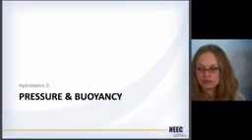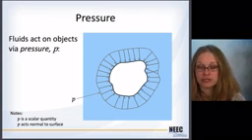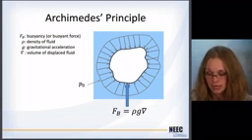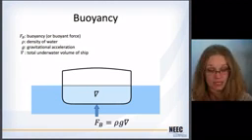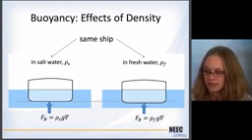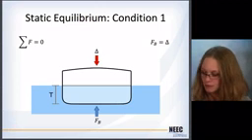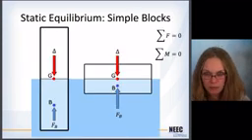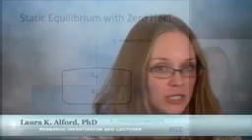Naval Arch 02 Pressure and Buoyancy